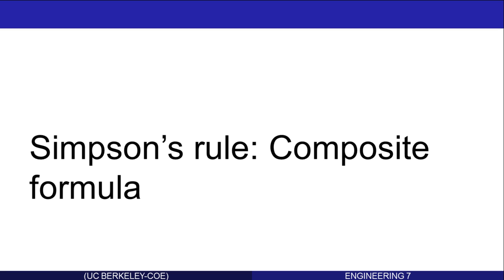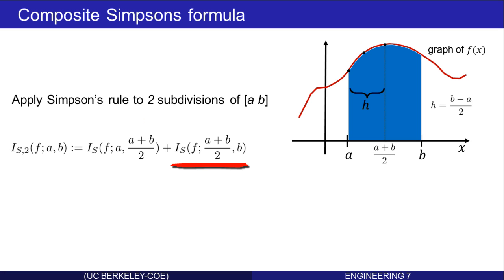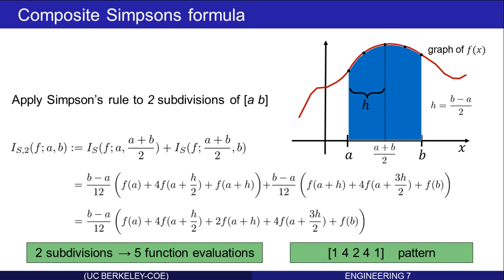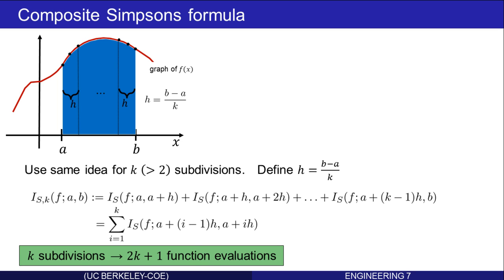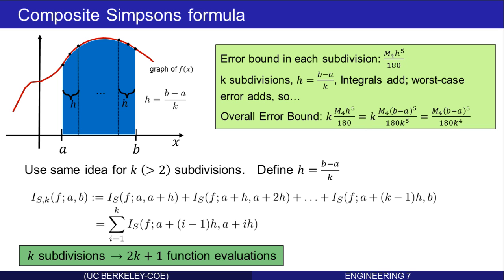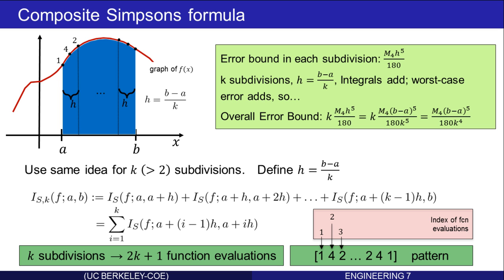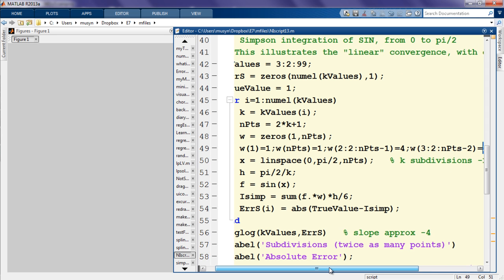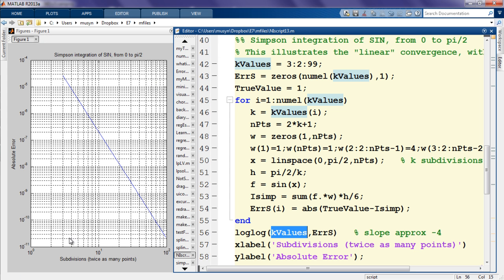Numerical Integration and Differentation: Part 5 (of 11)